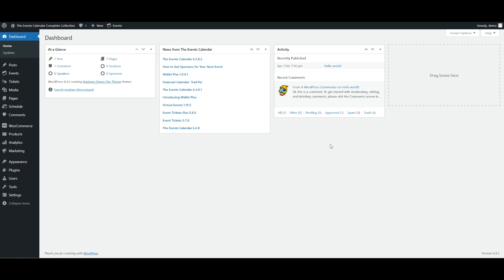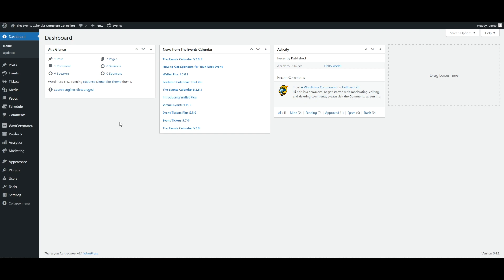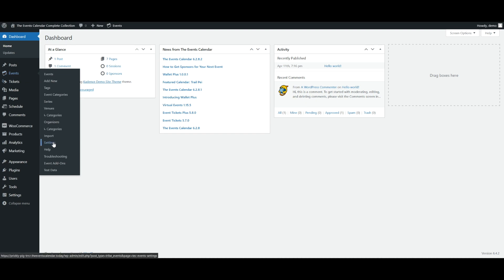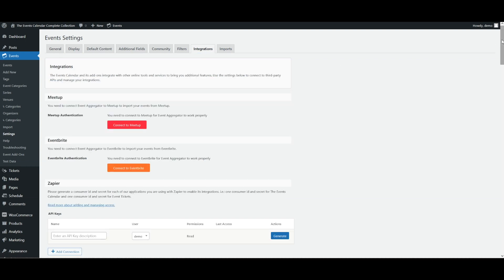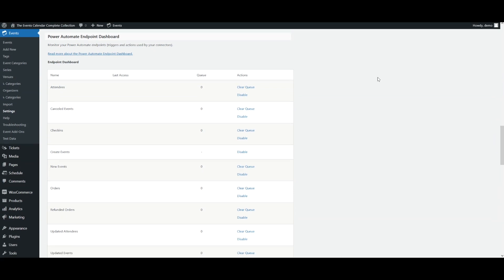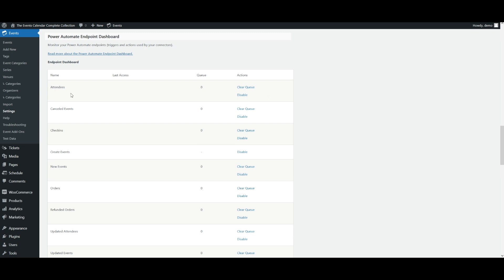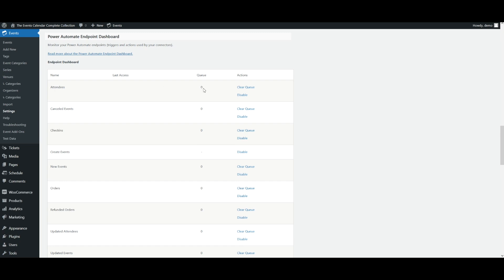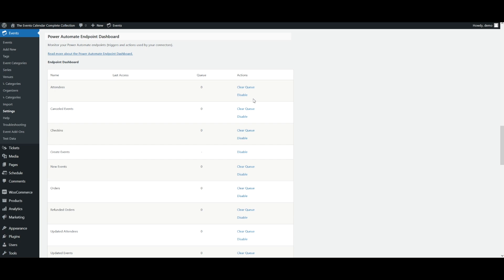Managing Your Power Automate Endpoints